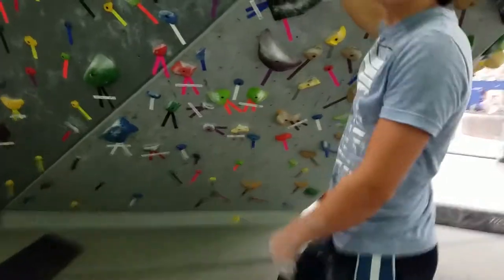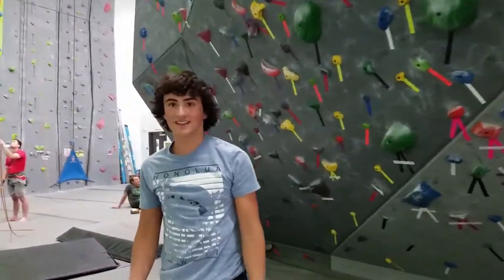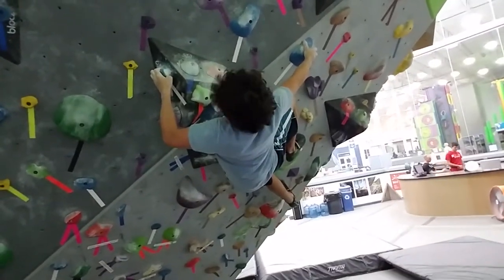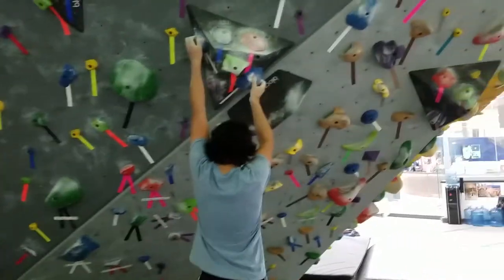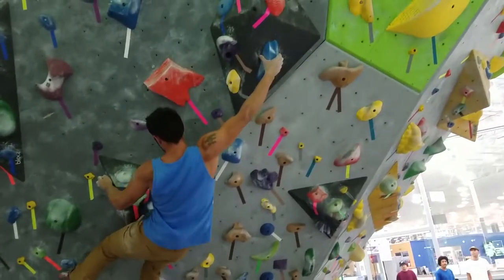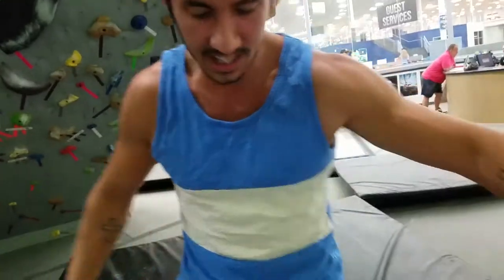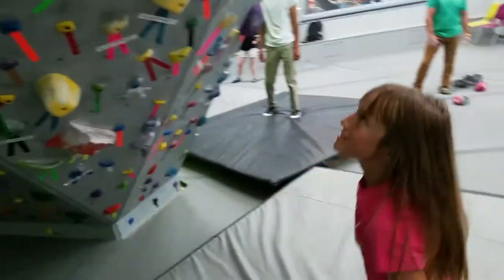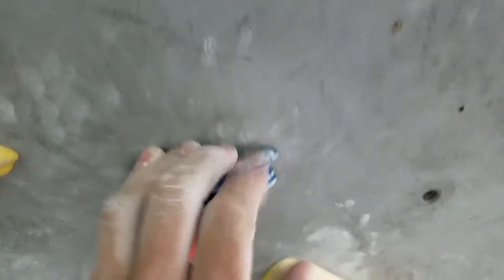THE RETURN| CLIMBING VLOG #5| SPOOKY NOOK SPORTS CLIMBING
In Climbing Vlog #5, I have returned from my injury that happened about 4 weeks ago. I fell from the top of the boulder and twisted my ankle. I'm accompanied by some good friends. I hope you enjoy this chill boulder session.